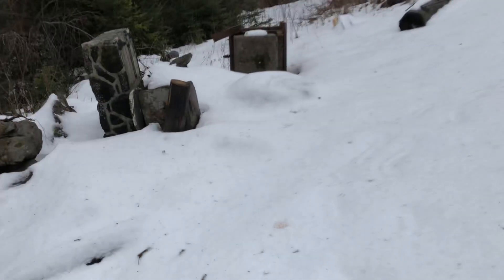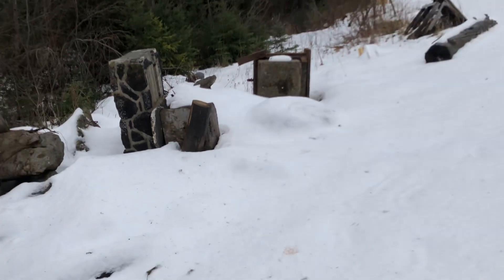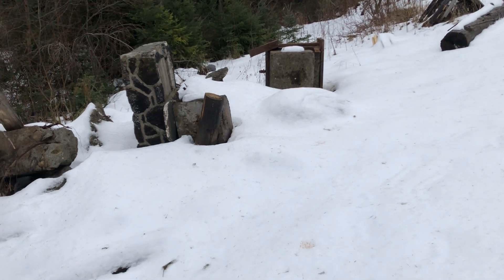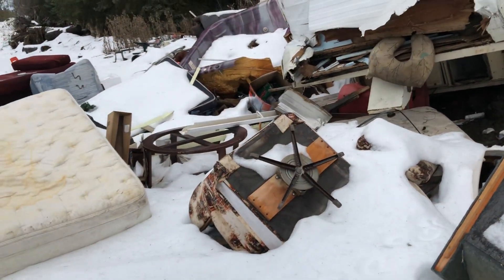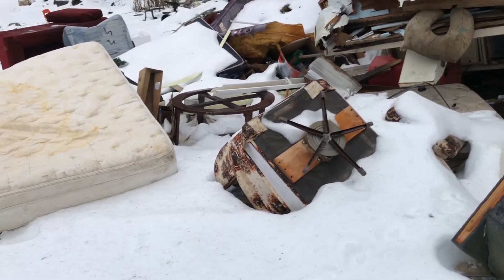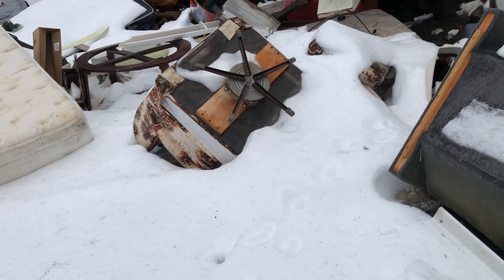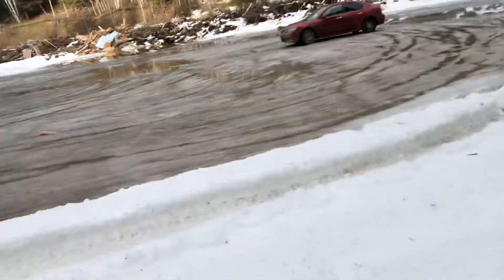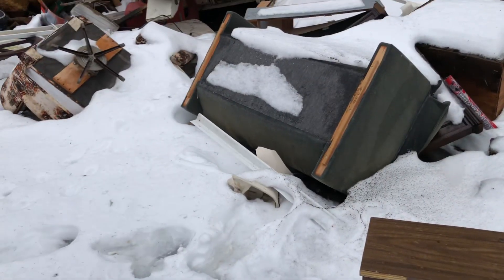Broken Beige 2000s Toto Dalton Toilet at the Dump